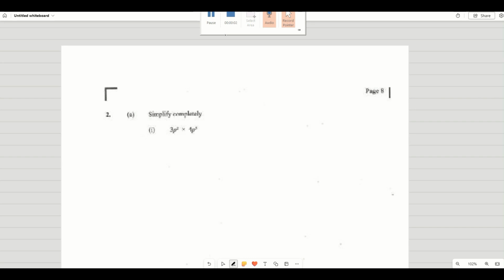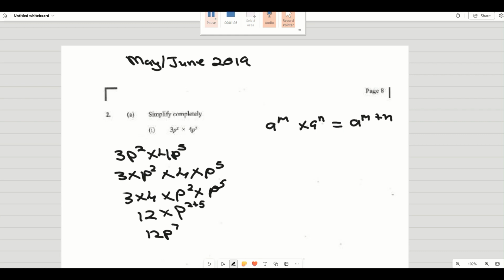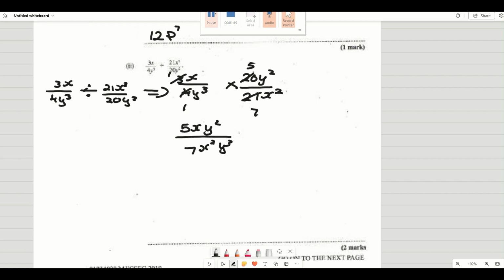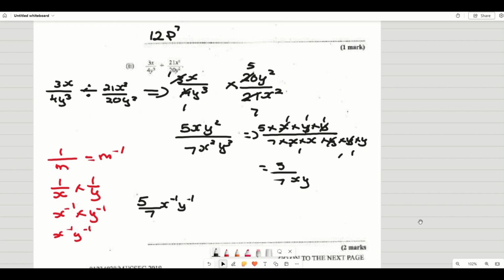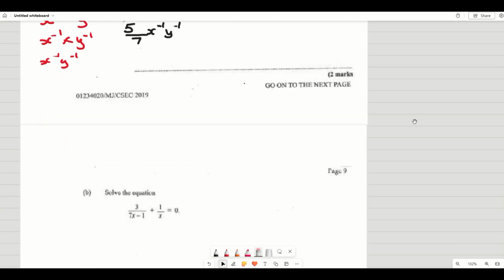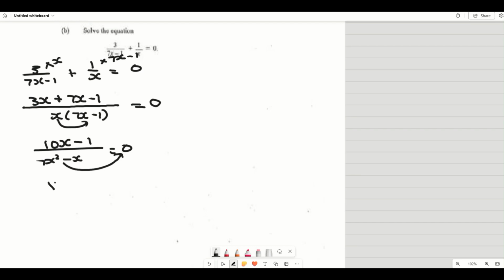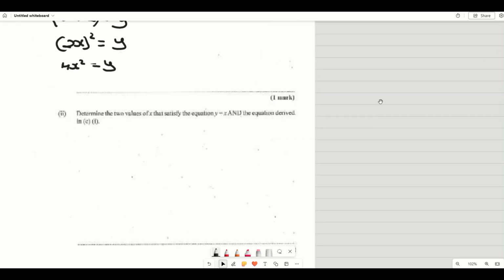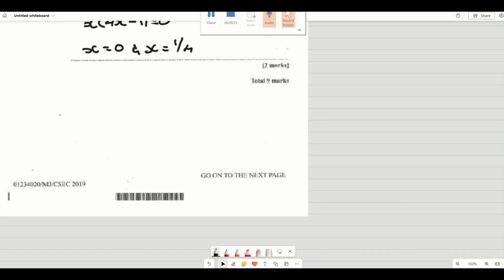MATH CSEC 2019 May June Number 2 Solutions